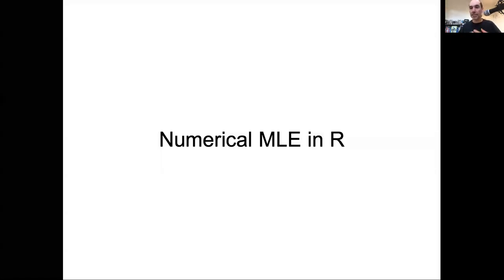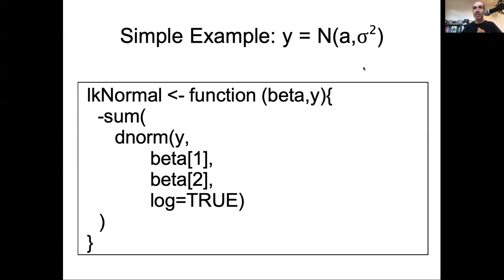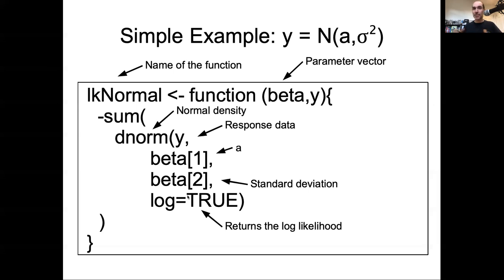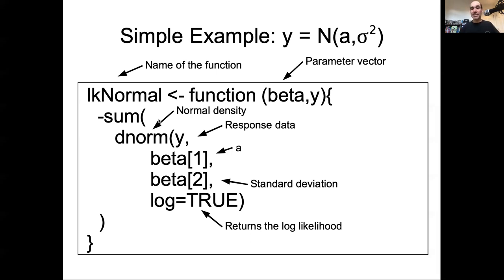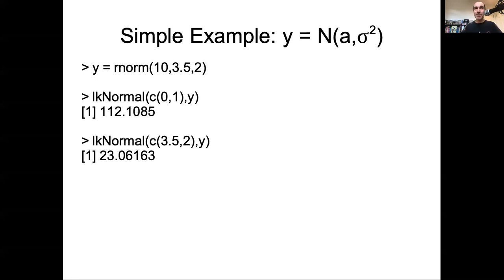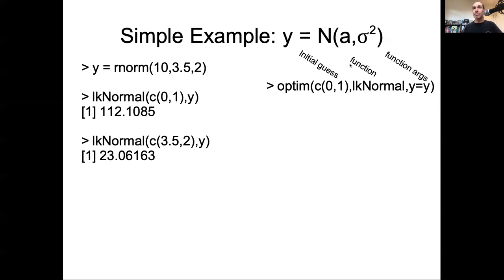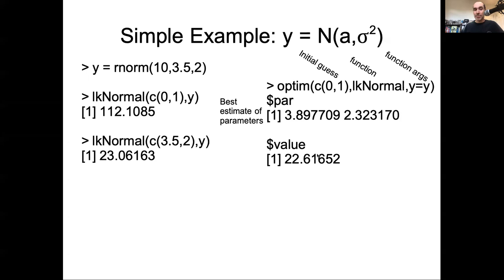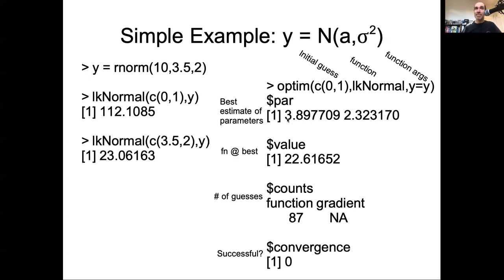EE375 Lecture 13d: Numerical Maximum Likelihood in R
Using the simple problem of fitting a mean and standard deviation, goes over the basic steps of how to write down a negative log likelihood in R as a function, how to minimize that function using numerical optimization, and how to understand what is being returned.